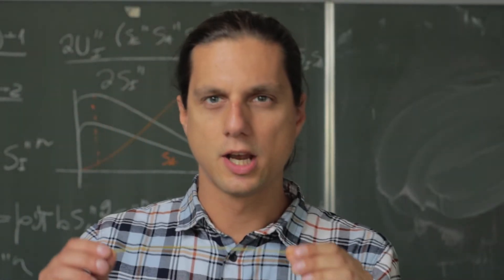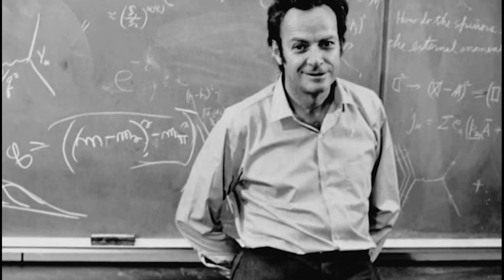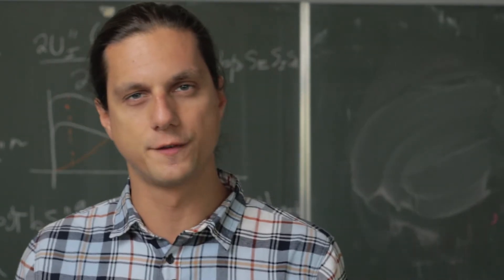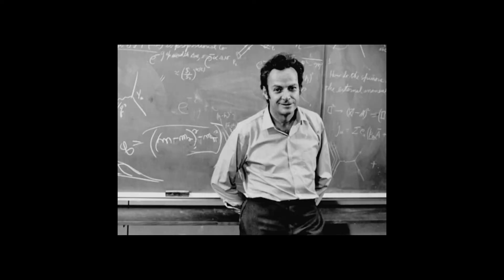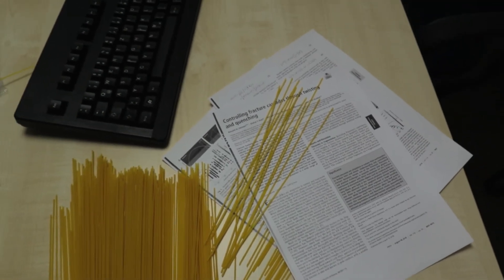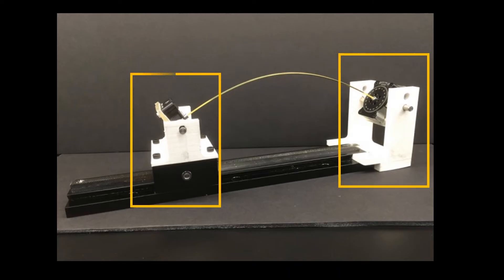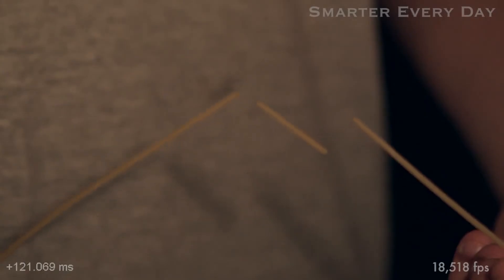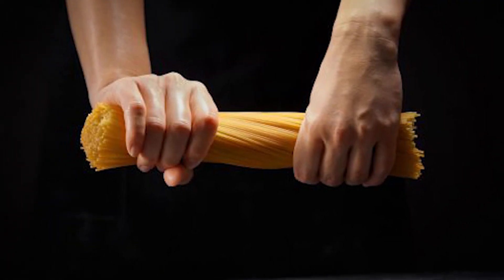Why you CANNOT break spaghetti in two pieces?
Scientists have found a way to snap a piece of dry spaghetti into two pieces.

The long-time challenge has been to grab a single spaghetti stick and, holding it at both ends, bend it until it breaks.

Controlling fracture cascades through twisting and quenching:

Ronald H. Heisser, Vishal P. Patil, Norbert Stoop, Emmanuel Villermaux, and Jörn Dunkel

How bent spaghetti break:
B. Audoly, S. Neukirch